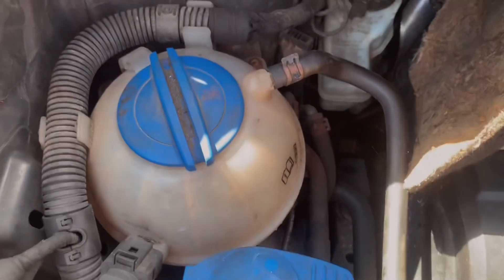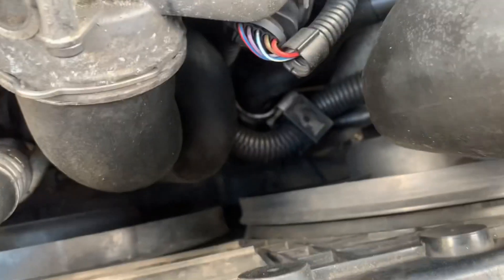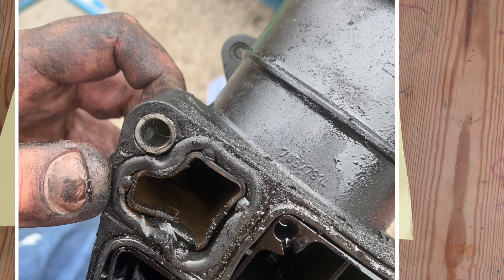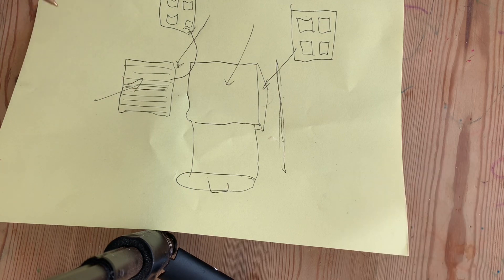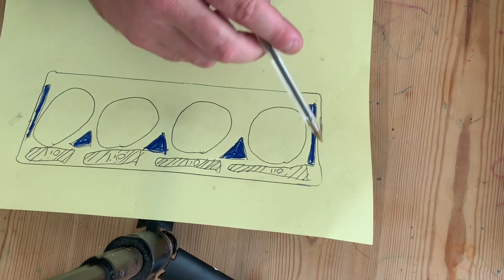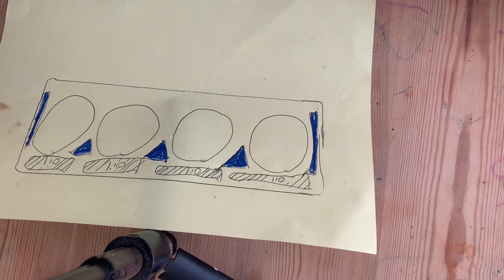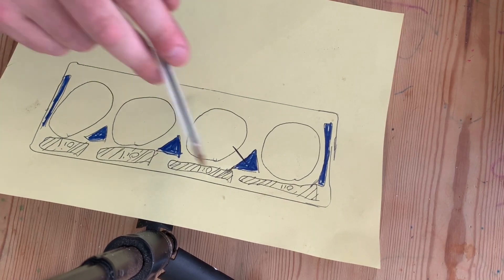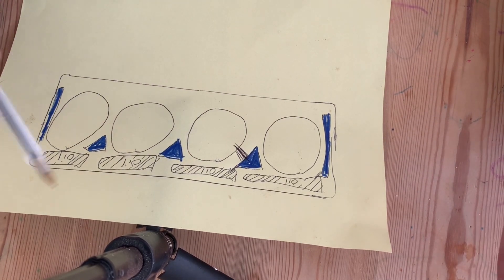VW Coolant Contamination: Causes, Signs, and Solutions | A Comprehensive Guide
VW coolant contamination tutorial

Learn about coolant contamination in VW vehicles with this informative video. Discover the signs of contamination, causes, and steps to address this issue. Whether it’s oil, transmission fluid, or other contaminants affecting your coolant, we’ve got you covered. Watch now to keep your VW running smoothly!